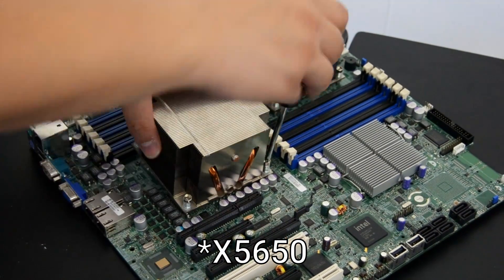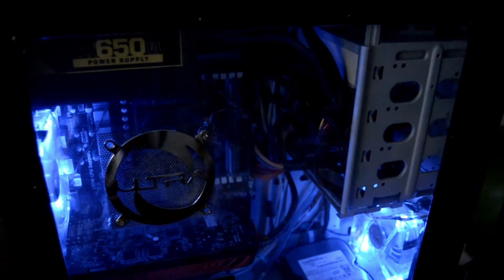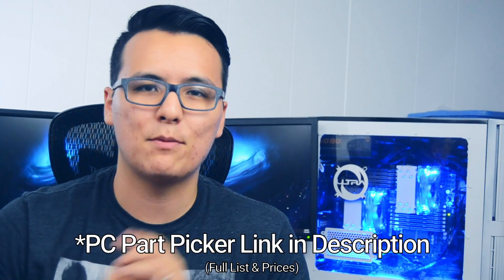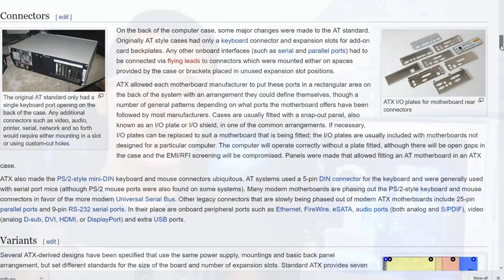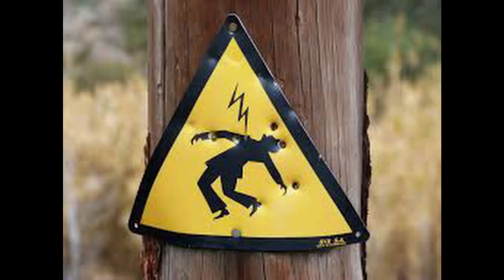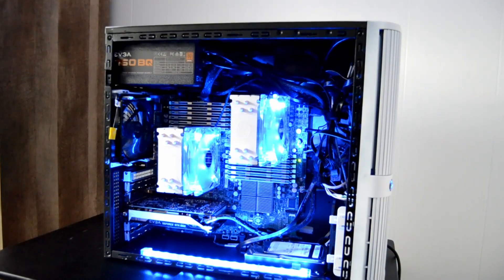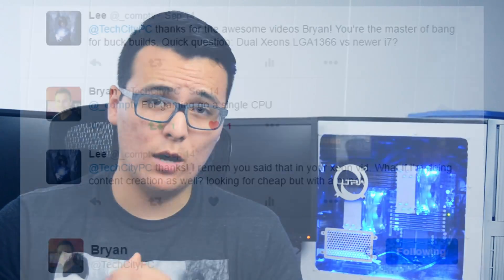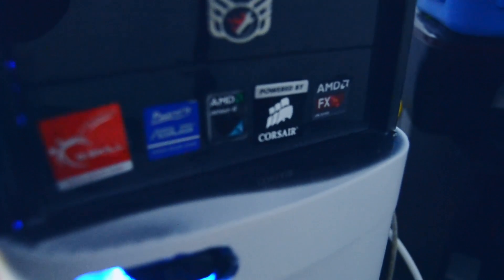Gladiator 2016: Part 2 - Building my Dual Xeon Workstation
What do 12 Cores, 24 Threads, 40 Gigs of RAM, and a GTX 1060 make you think of. Gladiator...right? Well, whether you were thinking that or not, here is my build log of my Dual Xeon Workstation that I will be using as my main PC for editing and gaming. While two xeons are overkill for regular gaming, this is definitely an upgrade for me, even though my processor was newer, since these are only cheap because of their age, not their performance.

**I forgot to mention in the video that I also had a 2 TB HDD from Samsung and a 128GB Kingston SSDNow which I migrated from my old system. They weren't super significant so I accidentally looked over them in the script. Check out the list below for the full list of components and the exact pricing including shipping.

Part 3 of the Gladiator build will be released after Black Friday, since I want to grab some games and equipment for the benchmarks.

Motherboard Seller
100 M3 Motherboard Standoffs and Nuts

Use my link to buy stuff on amazon